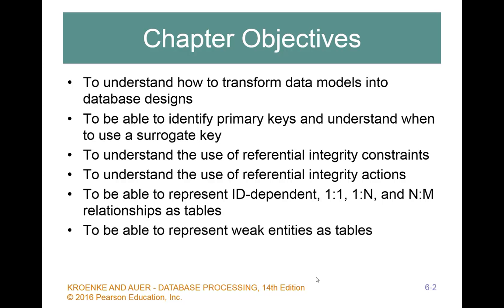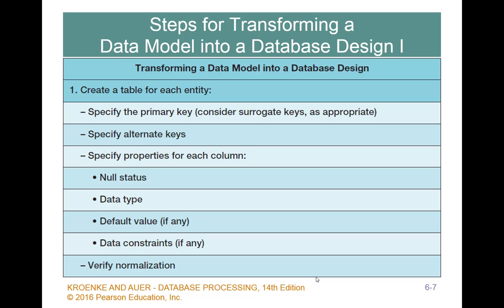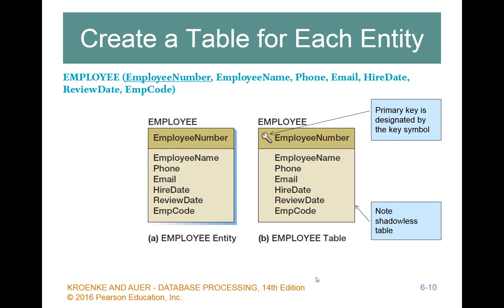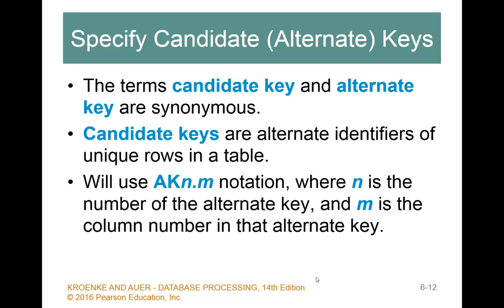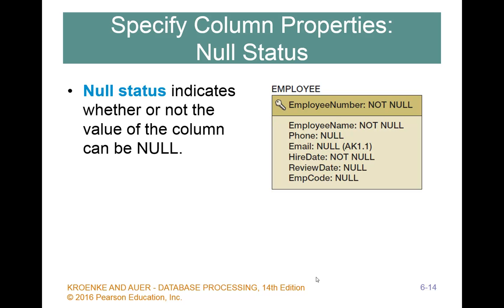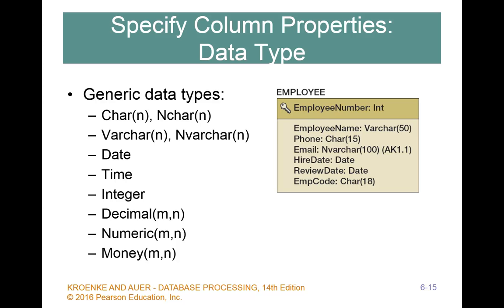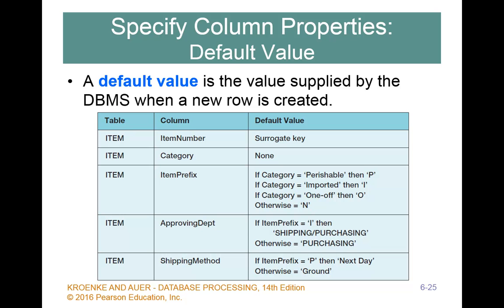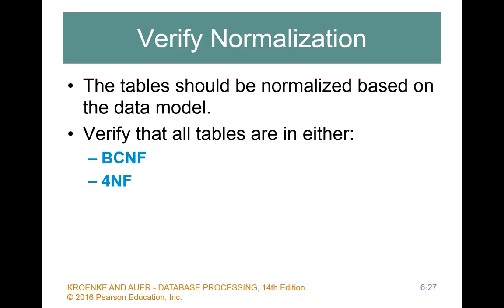Transforming Data Models into Database Designs Part 1